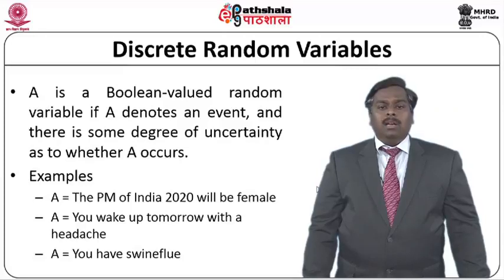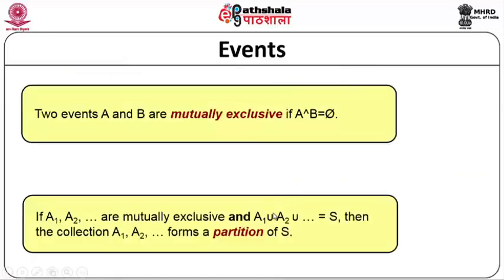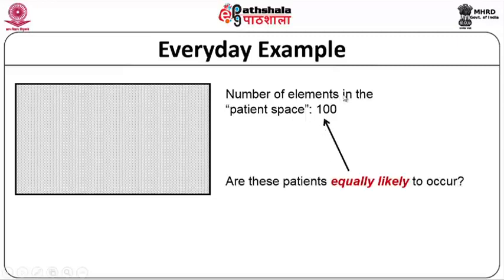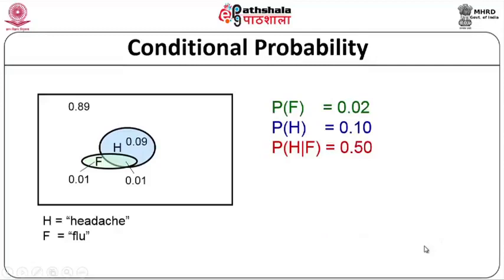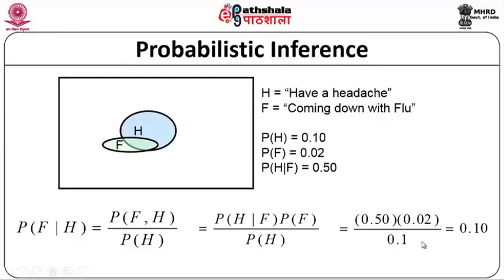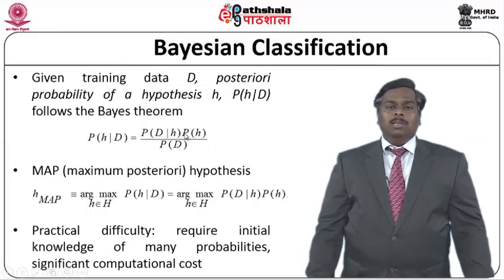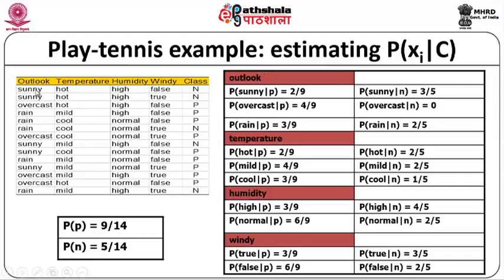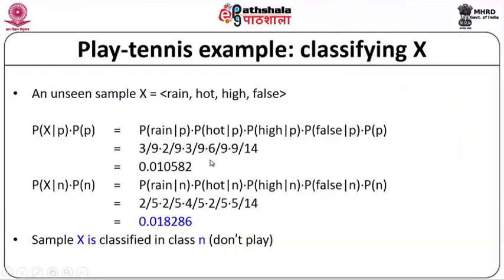M-13. Foundations – Probabilistic and Bayesian Approaches